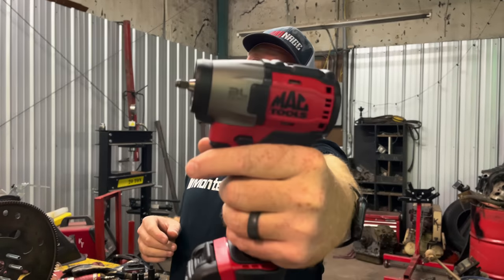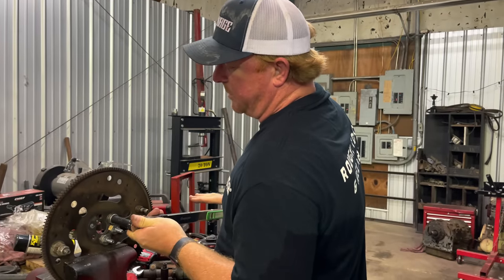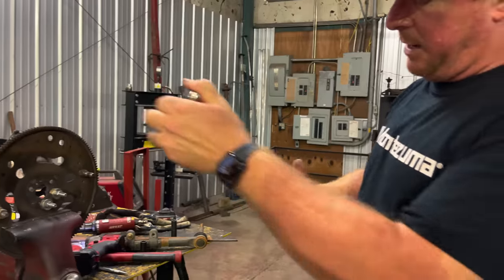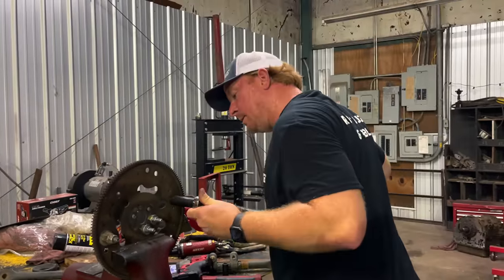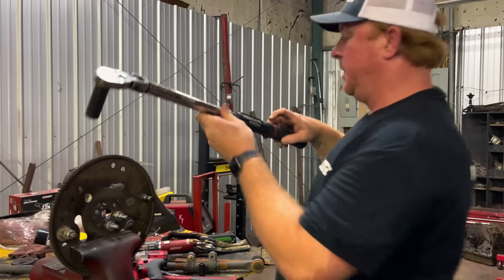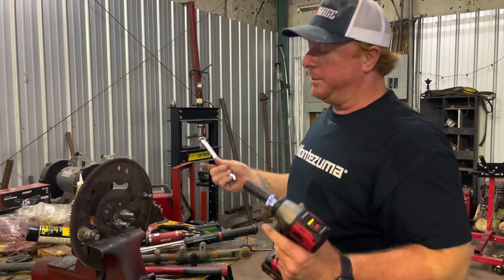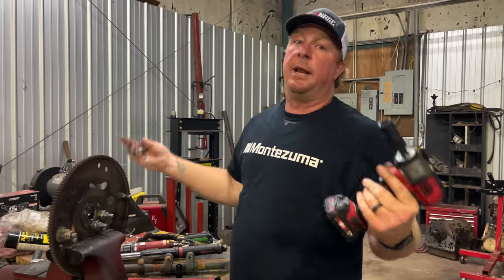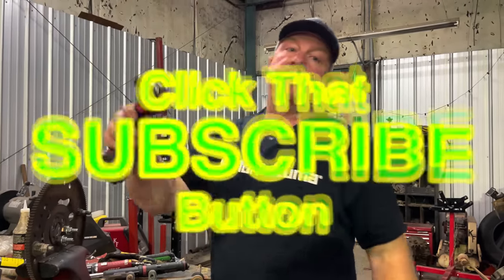Mac Tools 1/4" Impact Torque Test! The Torque Ratings Are A Joke! WATCH THIS BEFORE YOU BUY ONE!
Today we put the Mac Tools MCF901 1/4" 12 Volt Brushless Impact to the test. Mac Tools "CLAIMS" 71 ft lbs of breakaway torque. NOT SURE WHO CAME UP WITH THAT NUMBER! Think they just pulled it out of thin air. Anyways we put it to the test to see what it's got or don't got! TAKE A LOOK AT THIS VIDEO BEFORE YOU BUY ONE!

Koon Trucking
200 Davidson Dr.